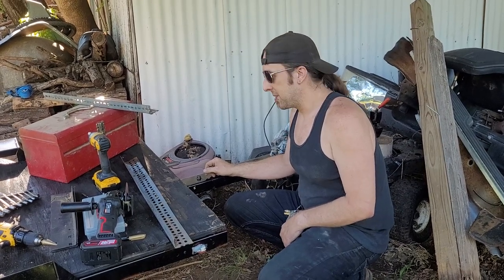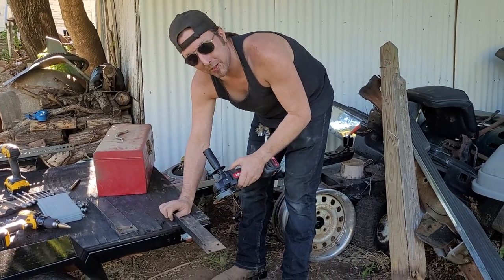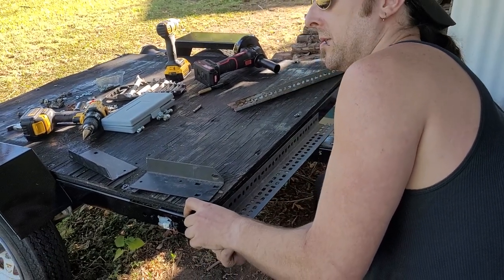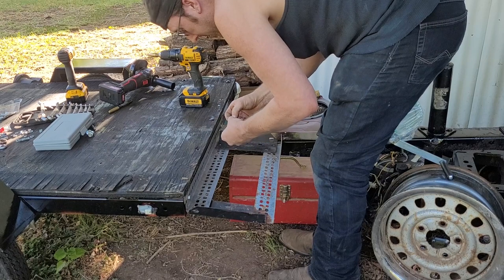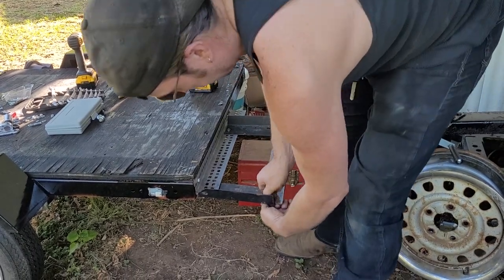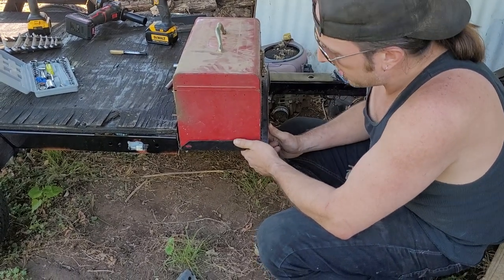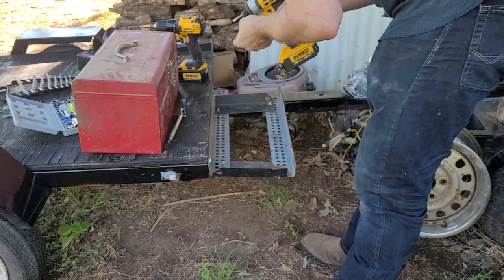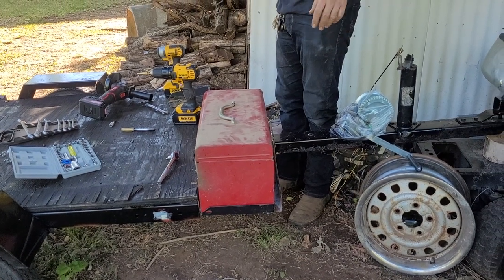S.2:Ep.5 Building a tool box bracket for lawn trailer.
Today we install a tool box bracket to the lawn trailer to hold tow straps and a few hand tools